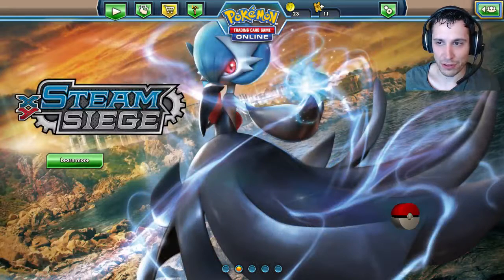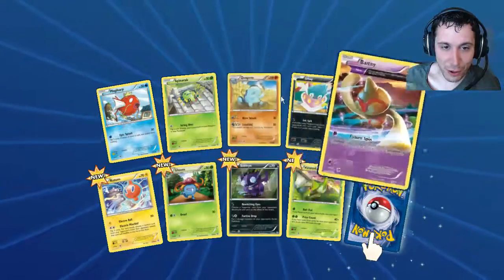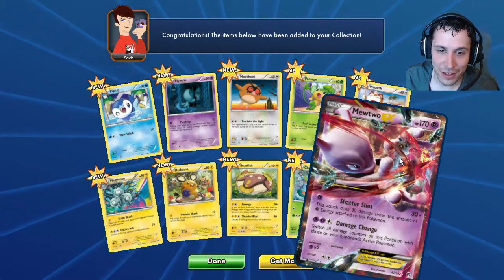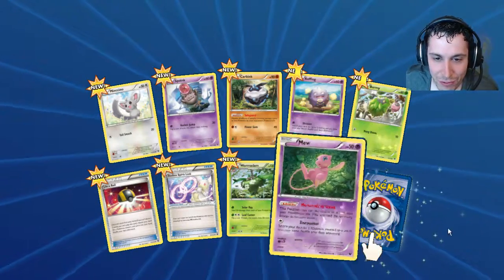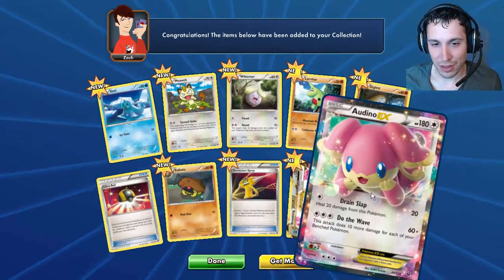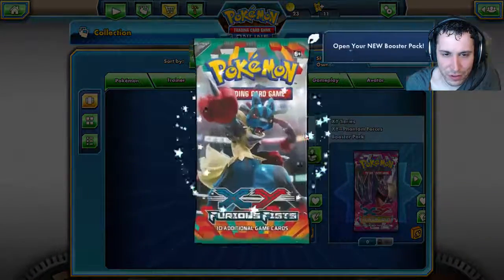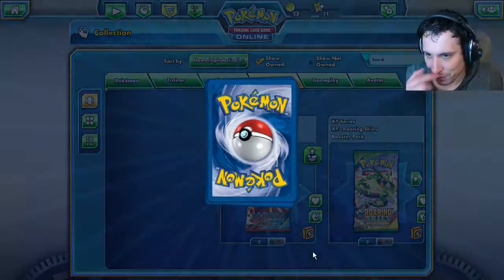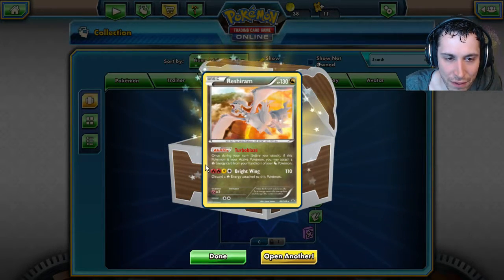Pokemon: TCGO - 26 Boosters opening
Lately I've been grinding it out some on Pokemon Trading card game online. These are all boosters I have earned in game during the past 5 days, I could have got more but I've been busy with work.

I will do a short tutorial on how to earn boosters in game